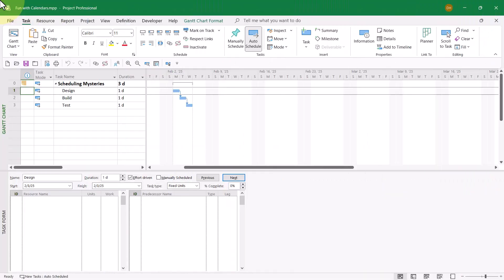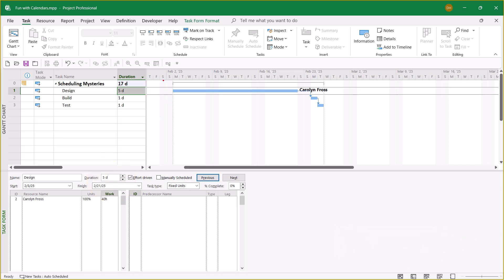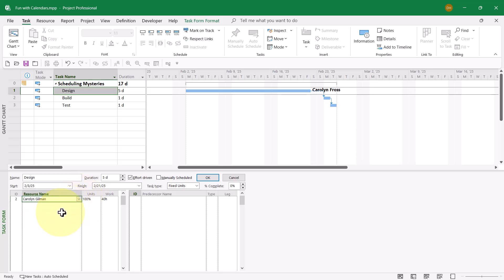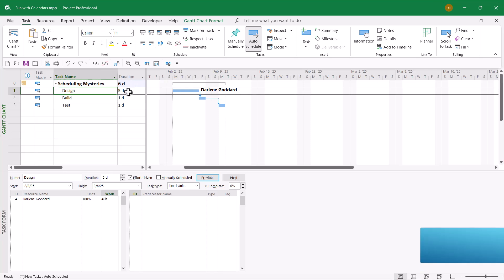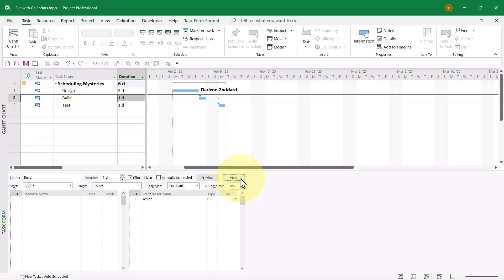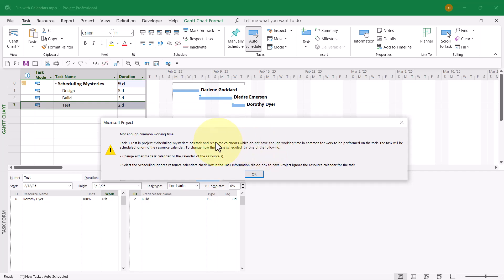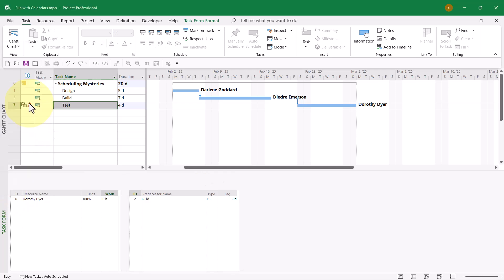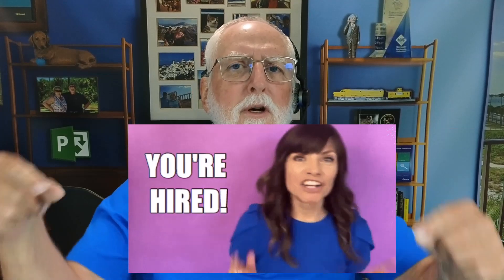Why Are My Dates Moving in Microsoft Project?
Did you know that unexpected date changes in Microsoft Project can often be traced back to how calendars are set up? In this video, I'll explain why your dates might be moving and how to use Project, Task, and Resource calendars to take back control of your schedule. With over 20 years of experience as a Microsoft Project MVP, I understand how crucial Project, Resource, and Task calendars are for effective scheduling. In this guide, I'll show you how to effectively use Project, Task, and Resource calendars, and provide examples of the unexpected impacts of changing them. This will help you avoid strange date movements and keep your project on track. Whether you're managing resource availability or aligning your task schedules, I've got you covered. Tune in as I break it all down for you!

Here are some other videos about Microsoft Project Calendars to help get you up to speed!

✉ If you have a topic or question you'd like me to create a video about, you can submit your questions at:

To see other people's questions and my answers over the last 20 years, here's some links to the Microsoft Project message boards:

If you're looking for a full course on Microsoft Project, check out one of my OnDemand courses and become a Schedule Hero in just a week!